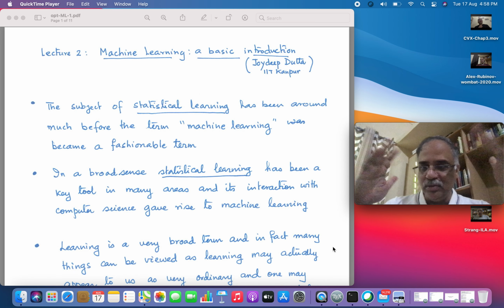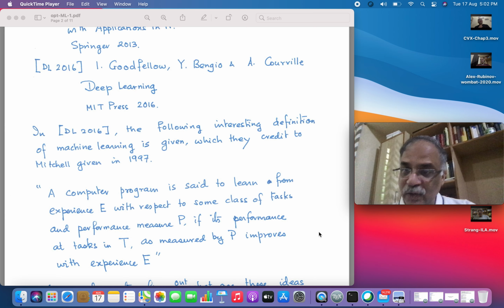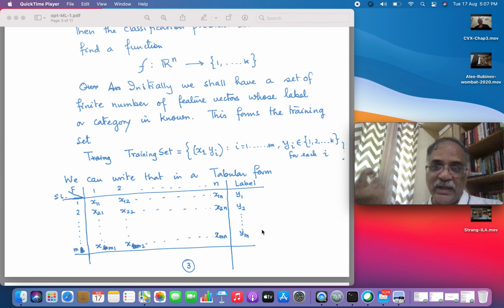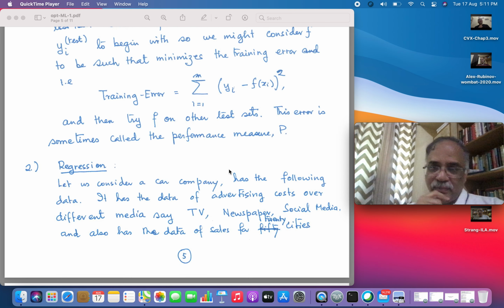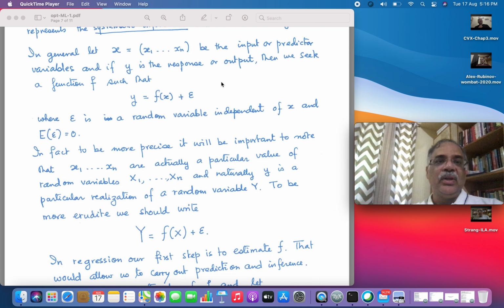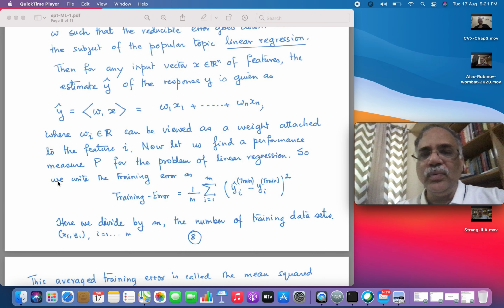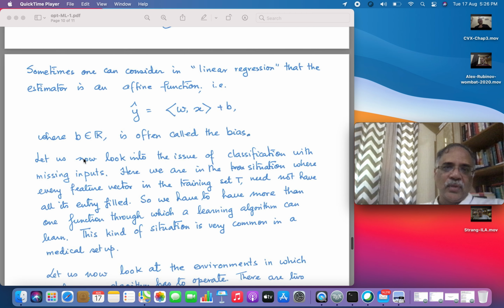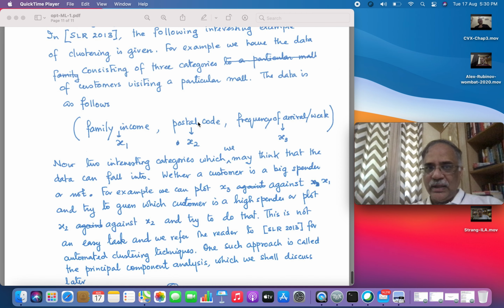Optimization in Machine Learning : The basics of machine learning.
This is an introduction to machine learning for all those who see machine learning as an area of application of their subject. The main intended audience are people in linear algebra and optimization rather than machine learning experts themselves. Our introduction here is very rudimentary. One can understand it without any pre-requisite.